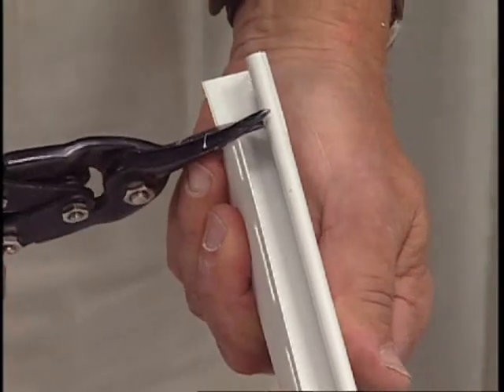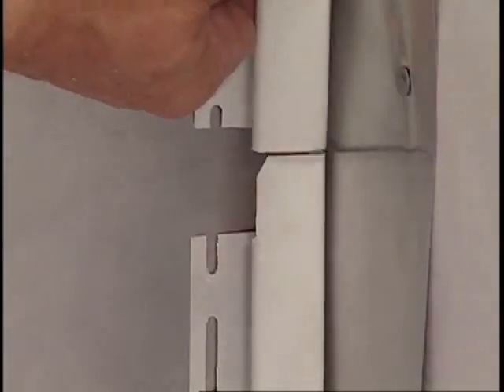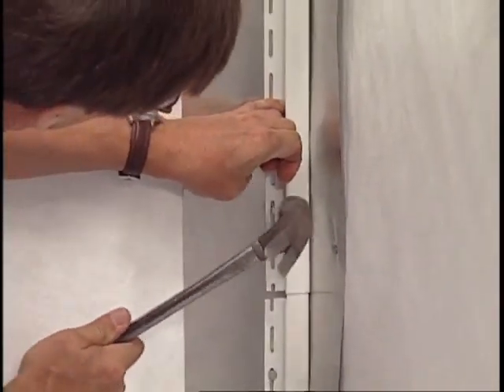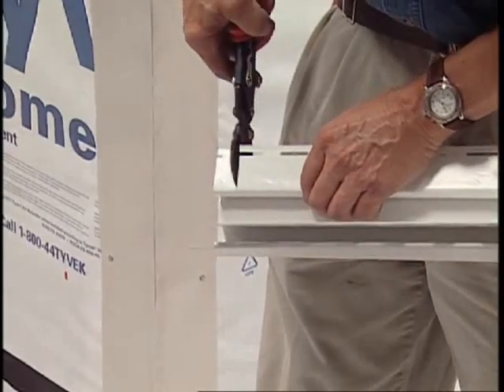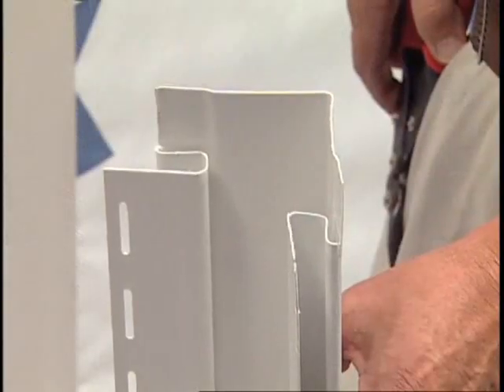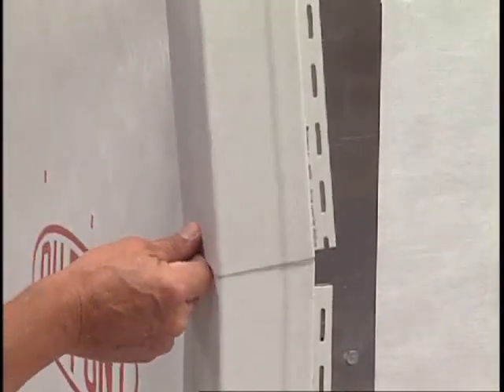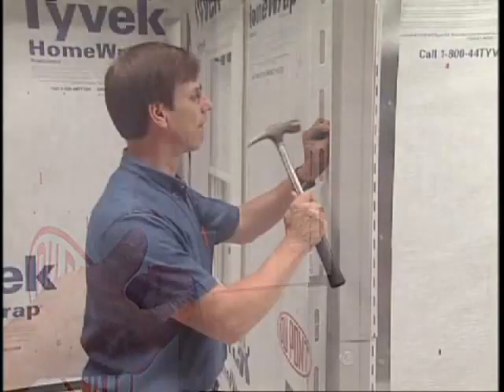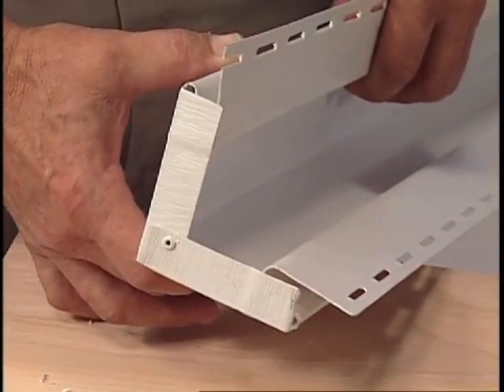Vinyl Siding Overlapping Accessories Overview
CertainTeed overview on vinyl siding overlapping accessories.